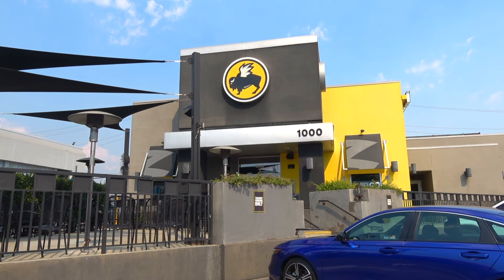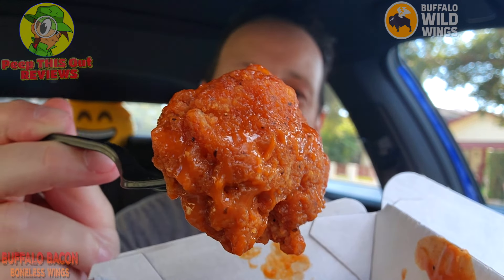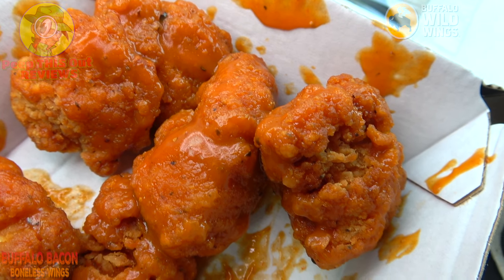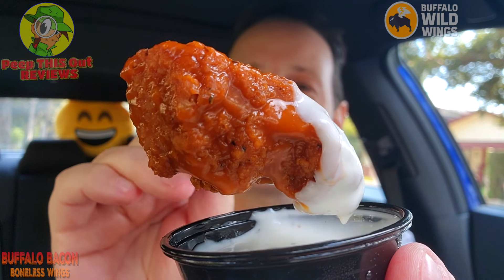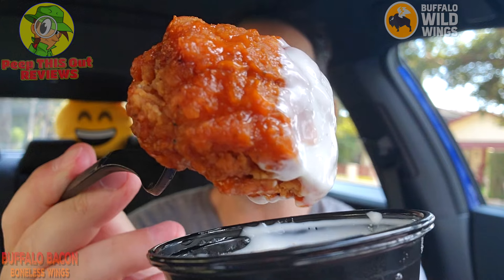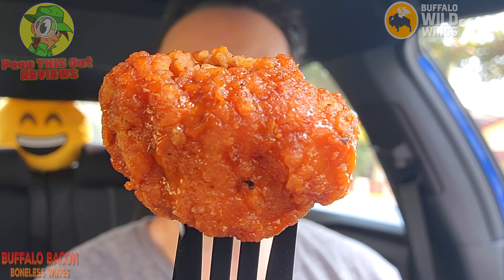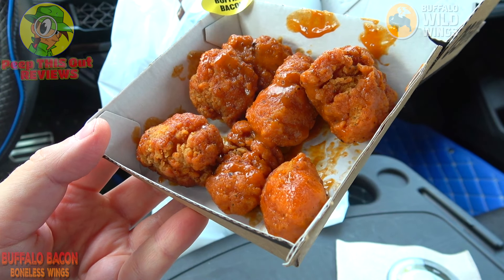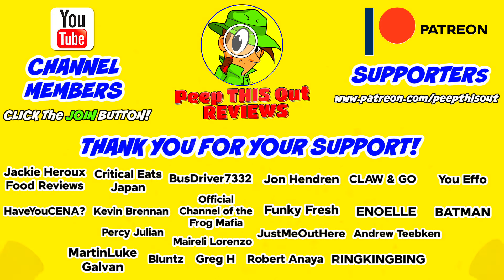Buffalo Wild Wings® Buffalo Bacon Boneless Wings Review 🐂💸🐃🥓 | Peep THIS Out! 🕵️‍♂️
This review features the New Buffalo Bacon Boneless Wings over at Buffalo Wild Wings® just in time for the start of Football Season 2024! That's right! It's a New Flavor to go in on and this one sure looks pretty tasty! So did the Buffalo Bacon Boneless Wings deliver the Flavor Goods and were they worth the overall price of admission?! Find out all that and more right here in this Detailed Buffalo Wild Wings® Fast Food Review!

Ian K swings by his local Buffalo Wild Wings® to give their New Buffalo Bacon Boneless Wings a shot! How awesome were the New Buffalo Wild Wings® Buffalo Bacon Boneless Wings?! Only one way to find out, guys! Peep THIS Out!

BUFFALO BACON BONELESS WINGS ($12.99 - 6pc)
Features Lightly Breaded White Meat Boneless Wings tossed in a Buffalo Sauce with Bold Notes of Smoky Bacon.(™) 405 cal